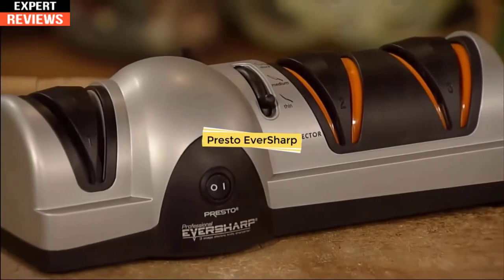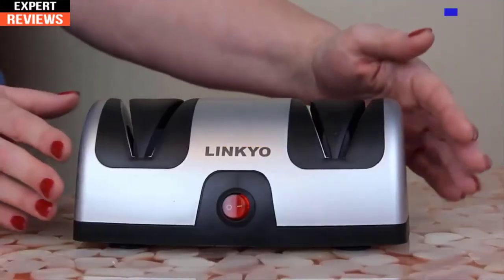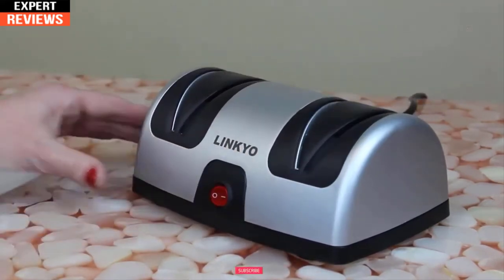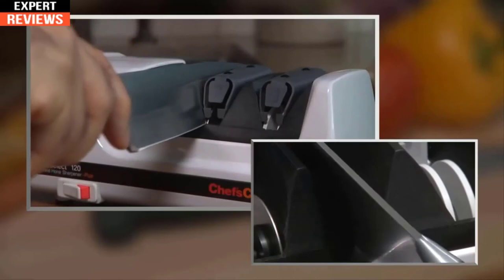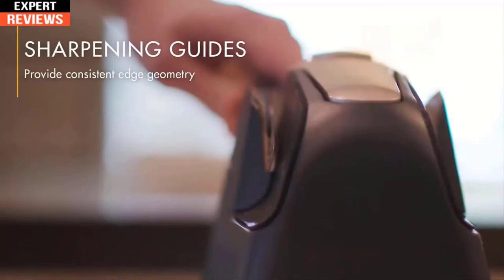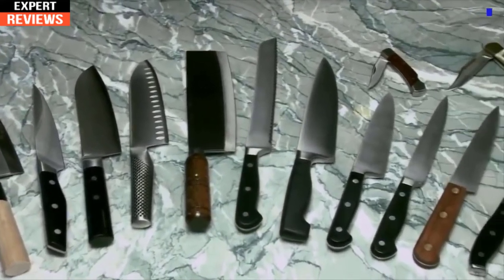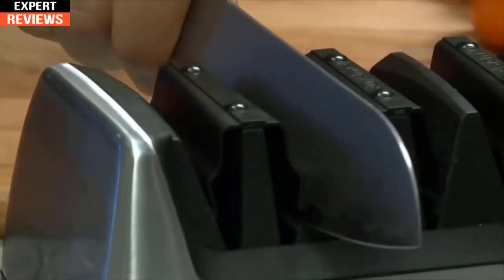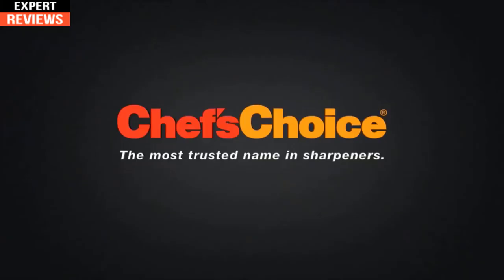Best Electric Kitchen Knife Sharpener | Top Best Electric Knife Sharpener 2021 | Knife Sharpeners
Best Electric Knife Sharpener
Deals and Promotions
Best Seller

The latest products reviewed by experts. Expert Reviews provides authoritative and independent reviews. Our in-depth testing will help you find the perfect products to buy.

Expert Reviews is a YouTube Channel and also its a participant in the Amazon Services LLC Associates Program, an affiliate advertising program designed to provide a means for sites to earn advertising fees by advertising and linking to Amazon.com. Amazon, the Amazon logo, Amazon Supply, and the Amazon Supply logo are trademarks of Amazon.com, Inc. or its affiliates.

If you find any of your copyrighted material in this channel, please leave us a message (williams.ericka55 at gmail dot com) so we can resolve the issue.